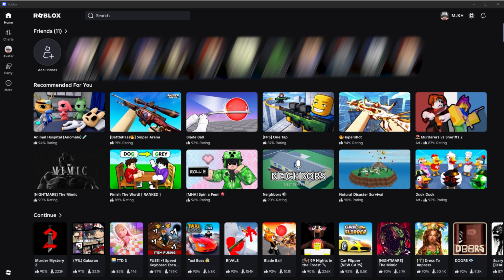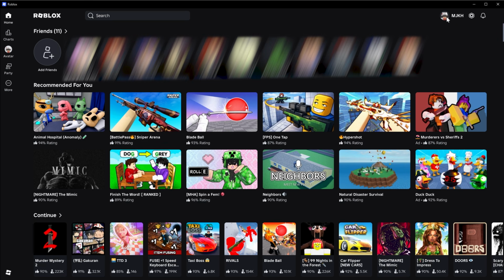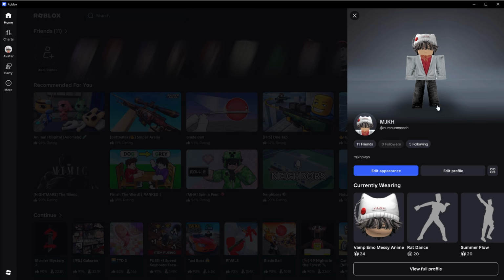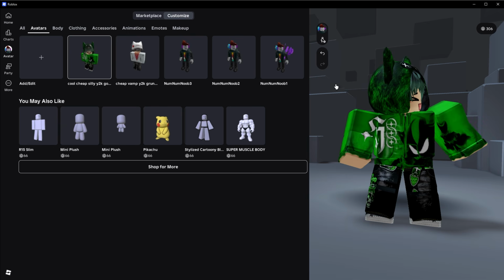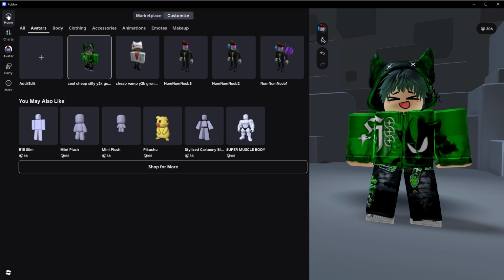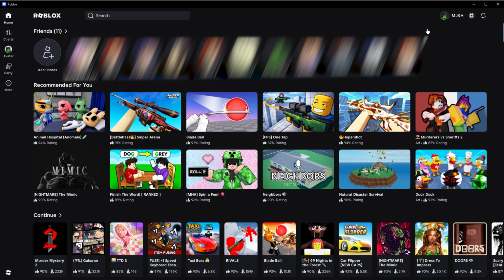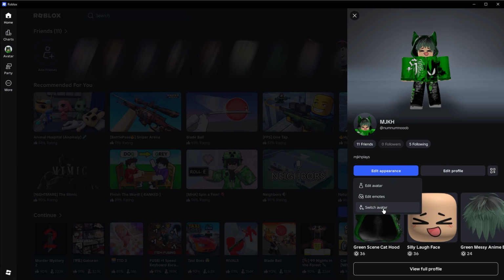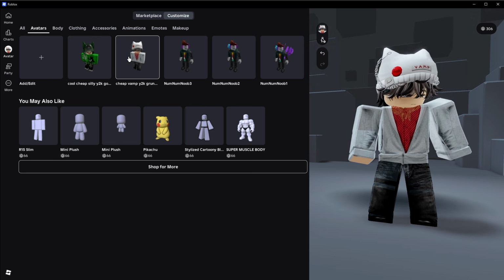How to Change Your Avatar in Roblox Easily [Step by Step]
Learn how to change your avatar in Roblox in this step by step full guide.